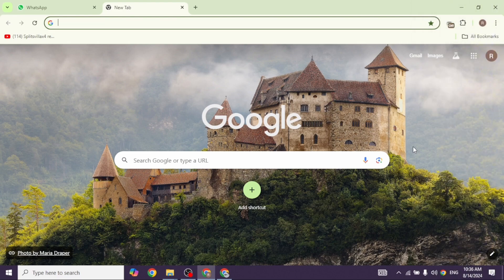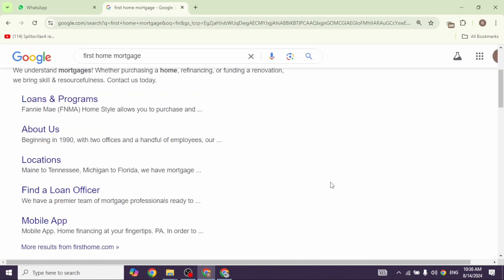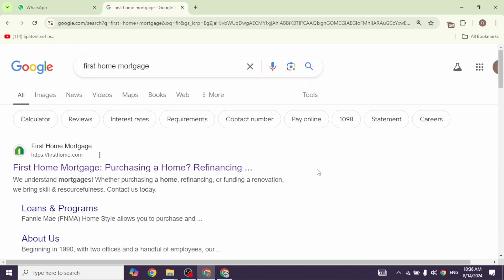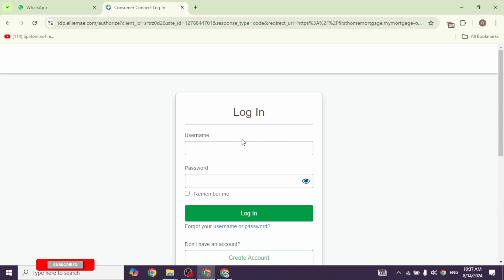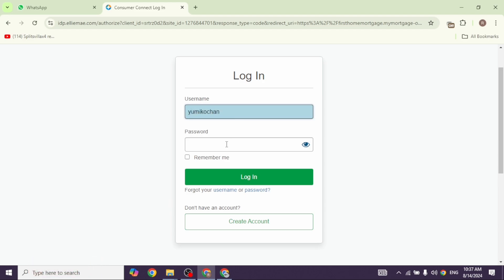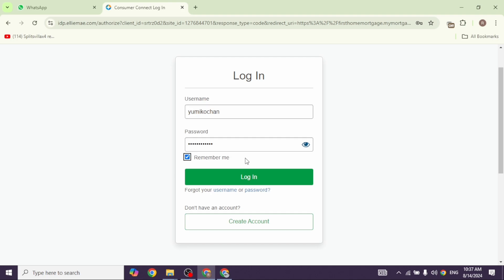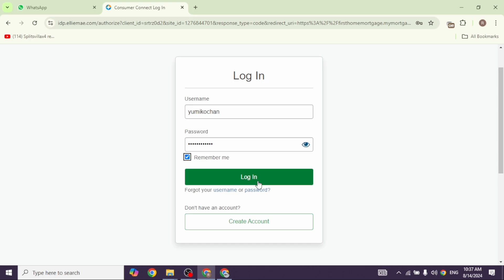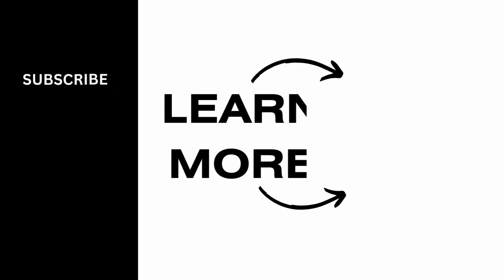How To Login First Home Mortgage Account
How to Login to First Home Mortgage Account in 2024! Need to access your First Home Mortgage account? This video will guide you through the process of how to log in to your First Home Mortgage account quickly and securely. Whether you're asking, "How do I log in to my First Home Mortgage account?" or need help navigating the login process, this tutorial is here to assist you. Learn the steps to log in to your First Home Mortgage account from any device and manage your mortgage details with ease. Watch now to see how you can log in to First Home Mortgage account effortlessly!

Timestamps:

00:00 How to Login to First Home Mortgage Account
00:10 How Do I Log in to My First Home Mortgage Account?